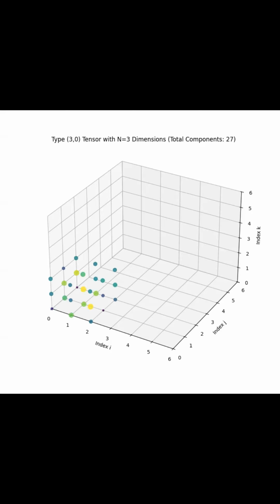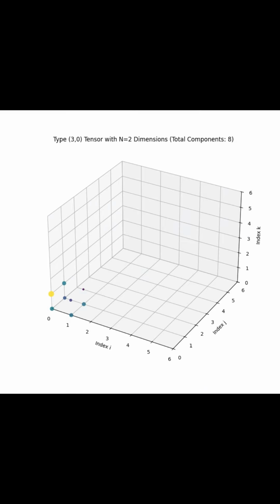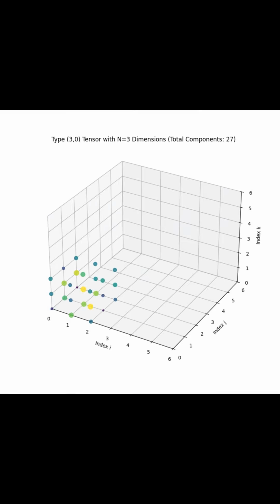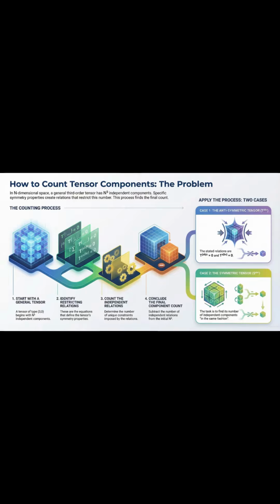Tensor Scaling Constraints Require Symmetry Rules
Summary: The provided sources highlight that a general third-order tensor in an $N$-dimensional space consists of $N^3$ components, a total that can be significantly restricted by symmetry or anti-symmetry relations,. While the first source focuses on the combinatorial counting required to determine the independent components of symmetric ($S^{abc}$) and anti-symmetric ($T^{abc}$) tensors by identifying independent relations, the second provides a visual representation of how this cubic growth manifests as dimensions scale from $N=2$ to $N=7$,. By displaying a three-dimensional grid where the colour and size of points represent specific component values, the sources collectively demonstrate the rapid escalation of data points, offering both a mathematical and intuitive understanding of tensor complexity as dimensions increase.